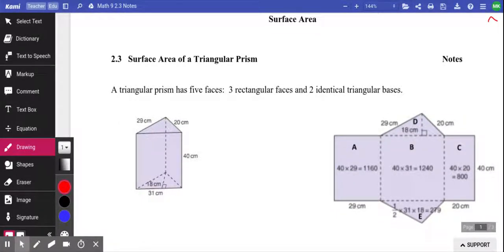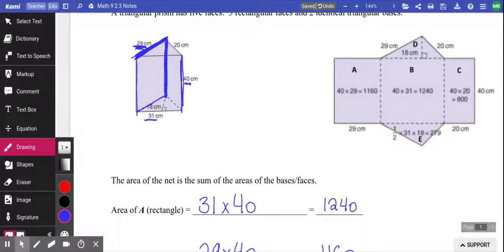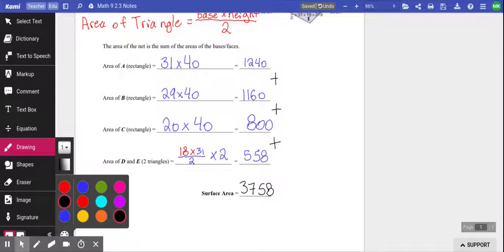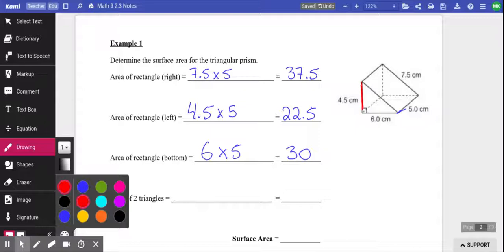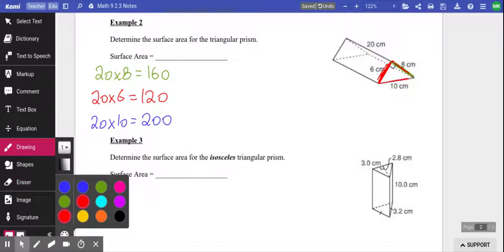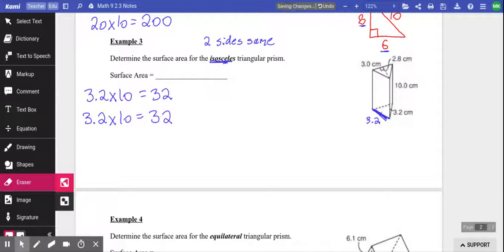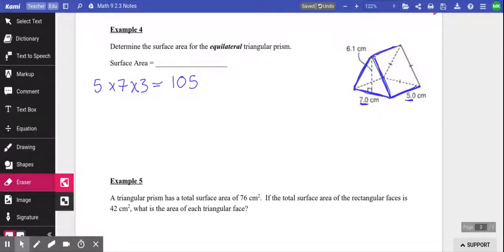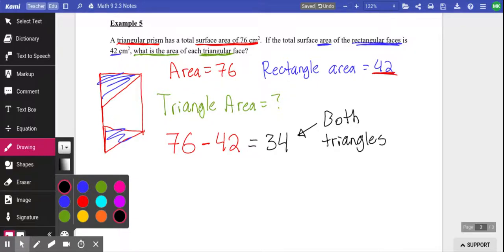Math 9 Unit 2 Lesson 3 Surface Area of Triangular Prism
Math 9 Lesson 2.3 Surface Area of a Triangular Prism